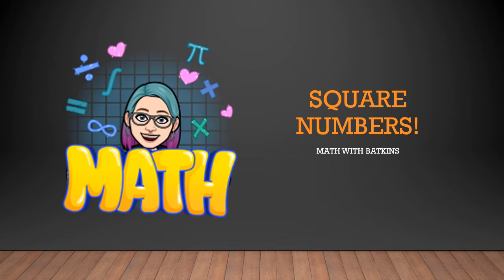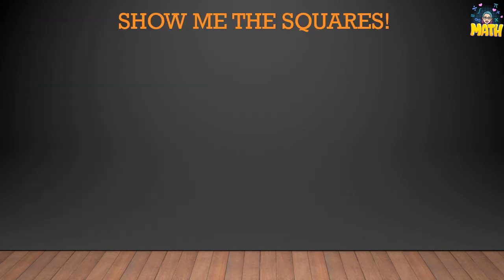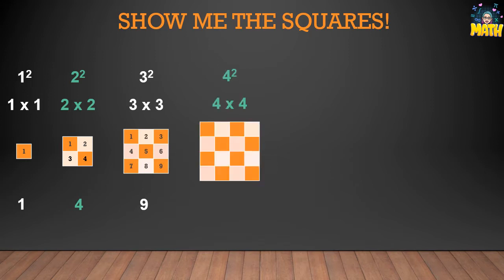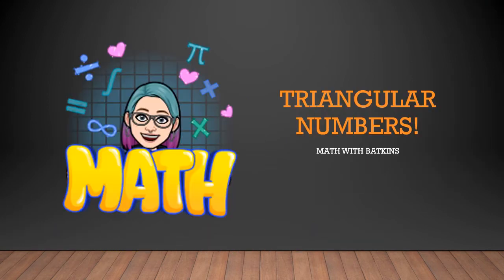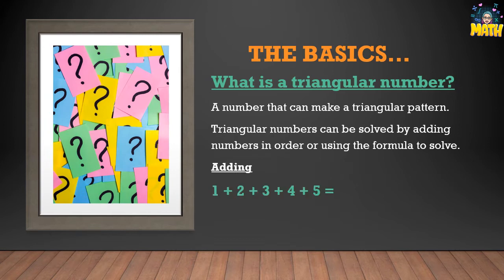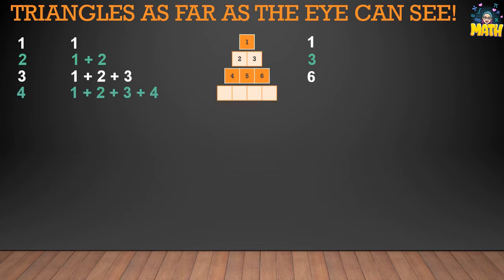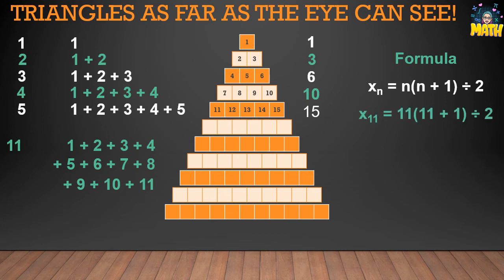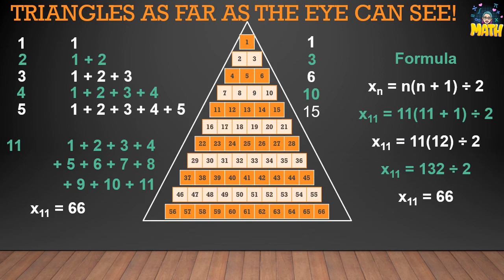Square Numbers and Triangular Numbers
Year 6 Math WA Curriculum - Special Numbers

Square Numbers
Triangular Numbers